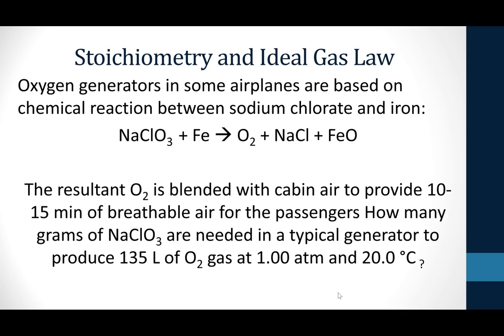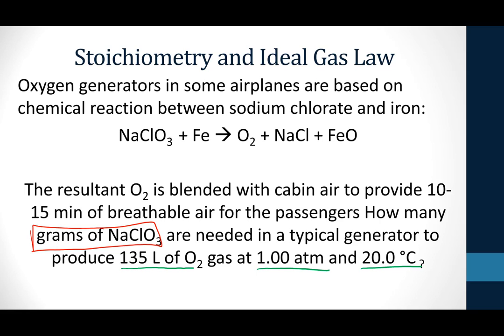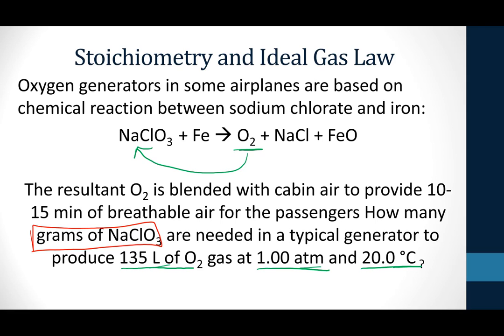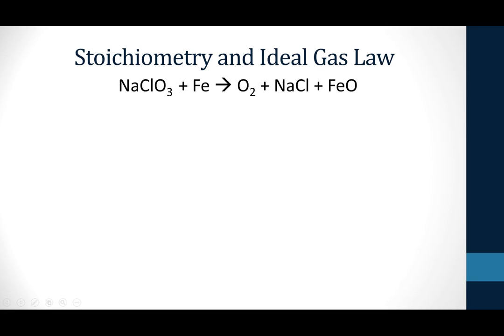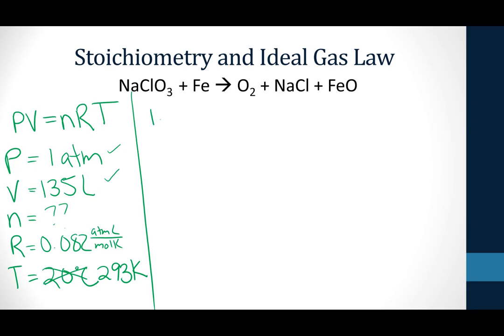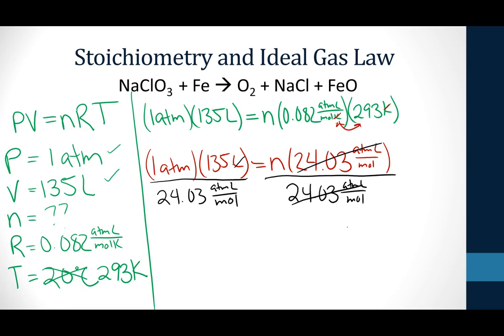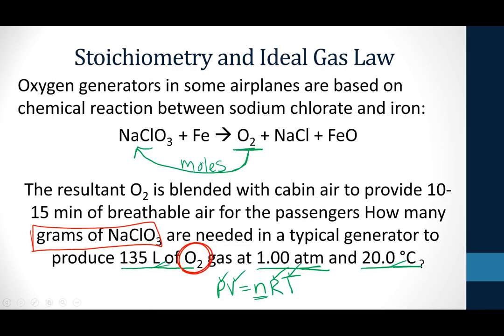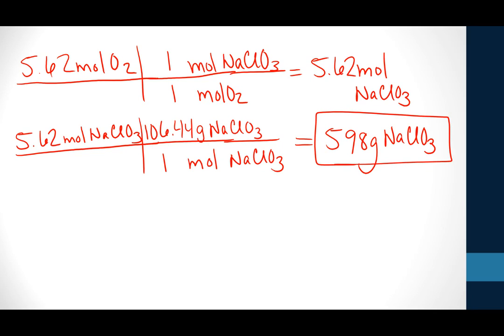Stoichiometry and Ideal Gas Law